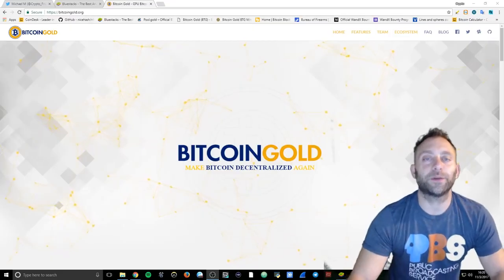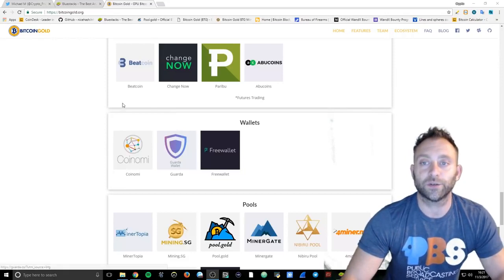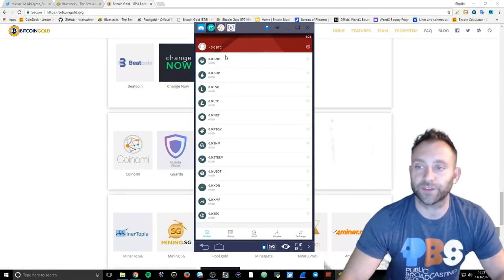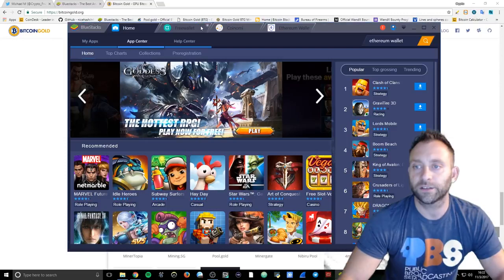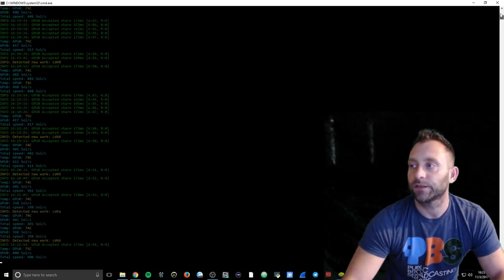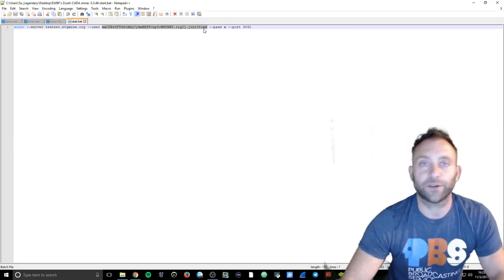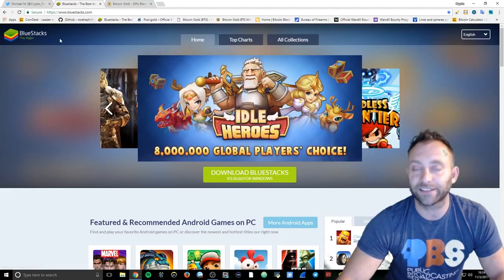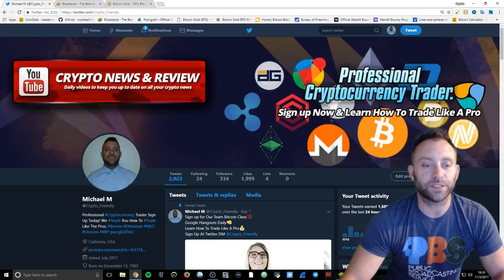Bitcoin Gold Wallet (BTG) & Miner